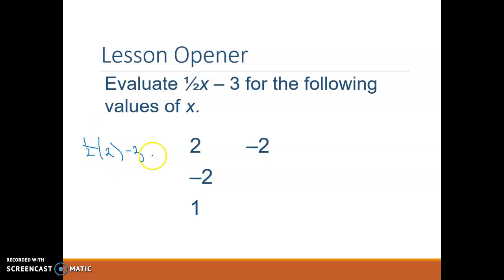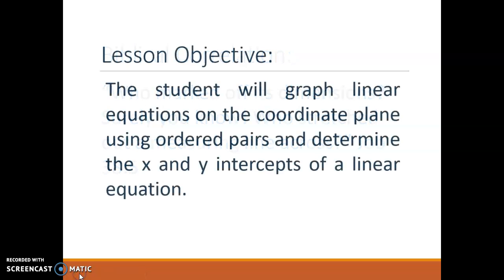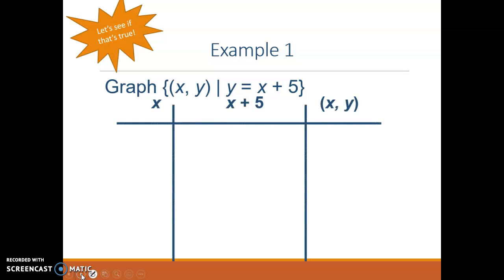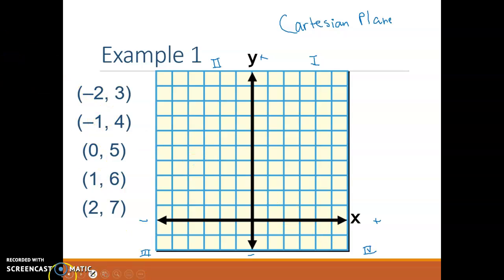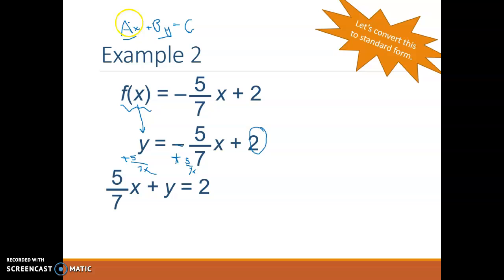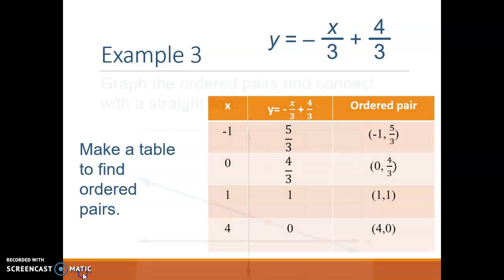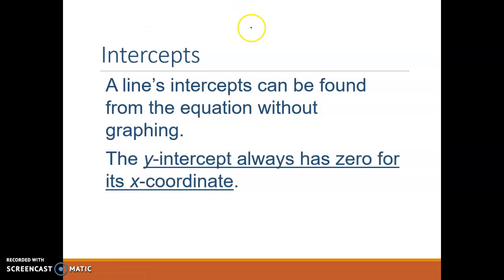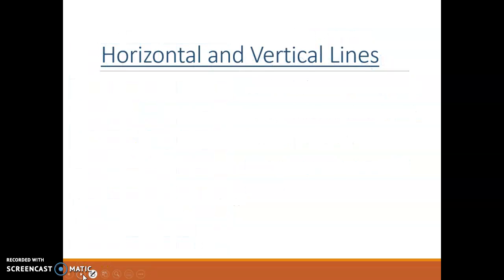Advanced Math 2A.1 Graphing Lines Review